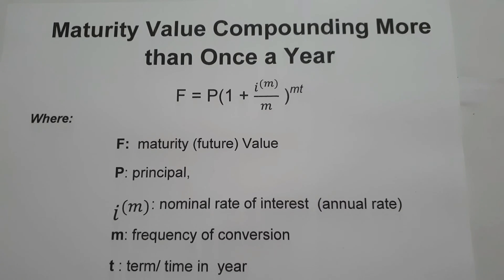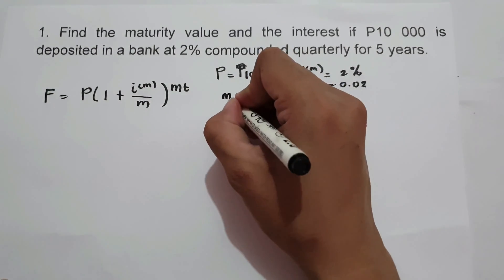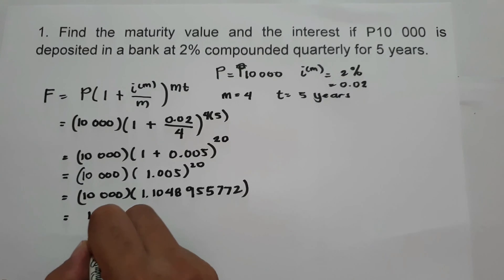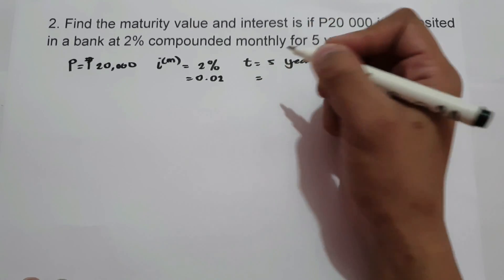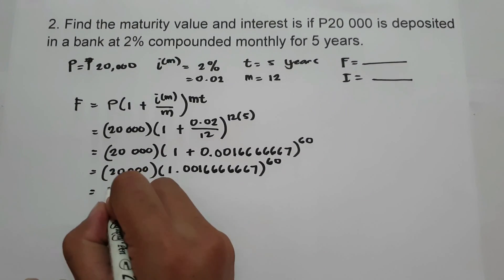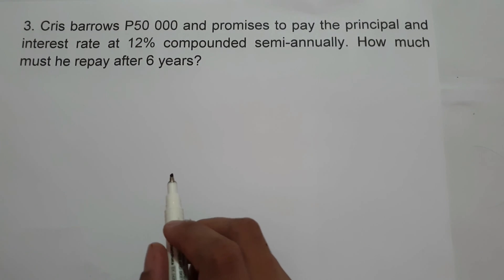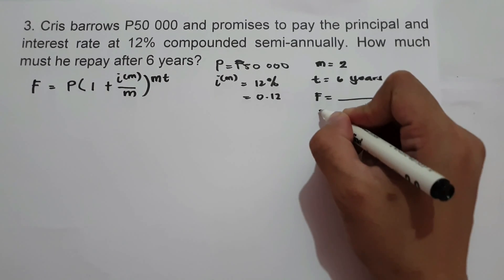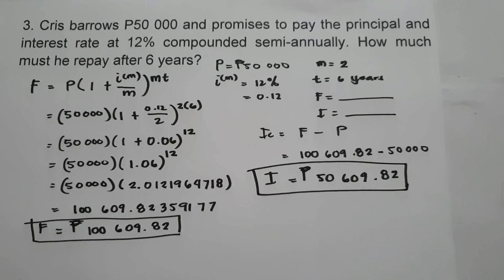Maturity Value Compounding More than Once a Year - Number Sense 101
This Lesson Explains how to find the Marurity Value Compounding more than once a Year,  this video contains plenty of examples and practice problem that you can work on.